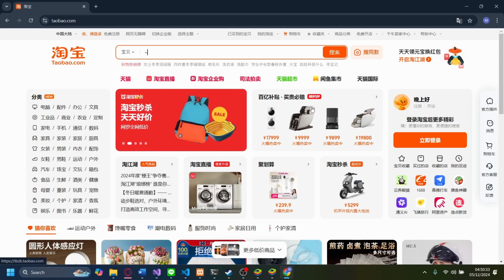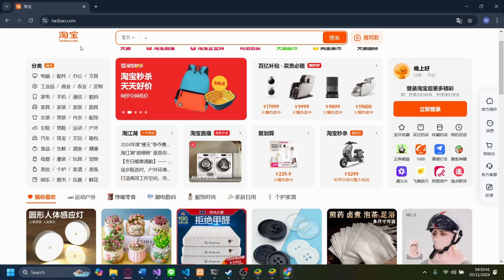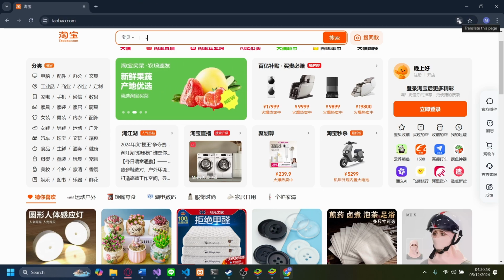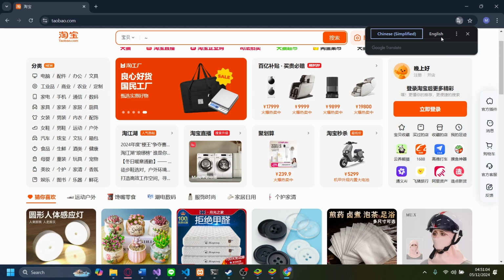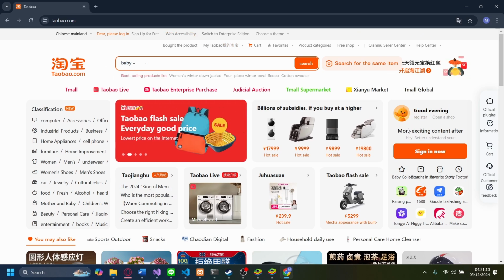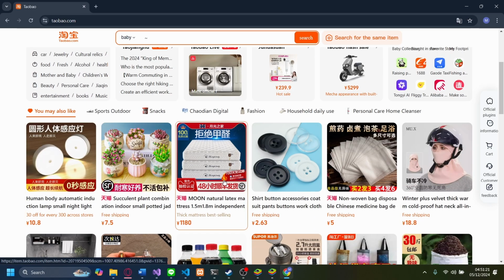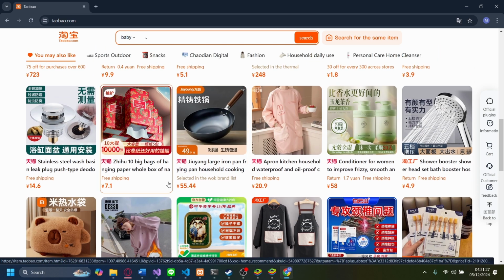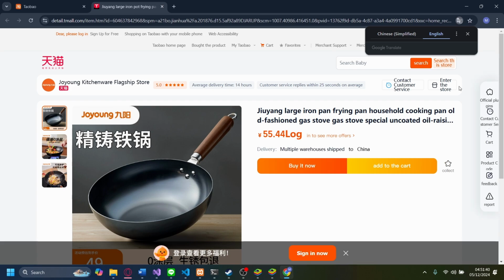How To Change Language In Taobao App | (Quick & Easy 2025)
In this video I'll show you how to change language in taobao app. The method is very simple and clearly described in the video. Follow all of the steps and see how to change language in taobao app.